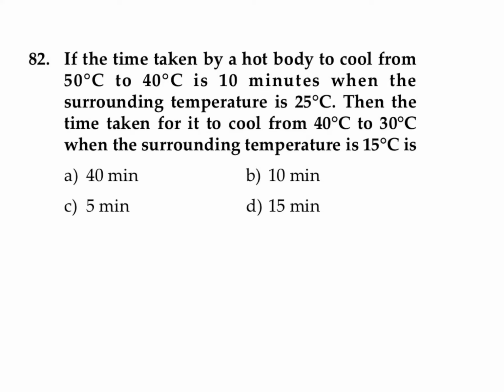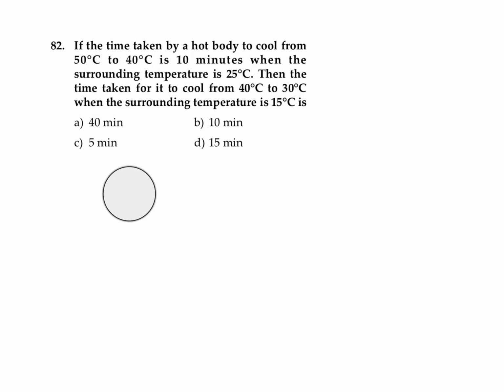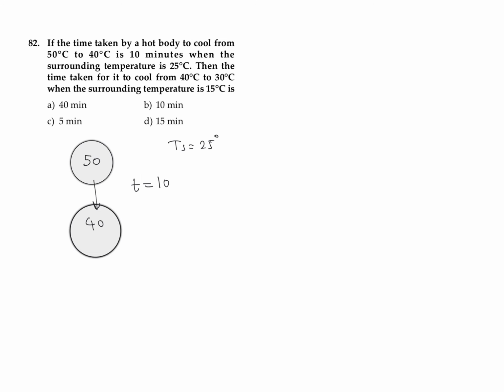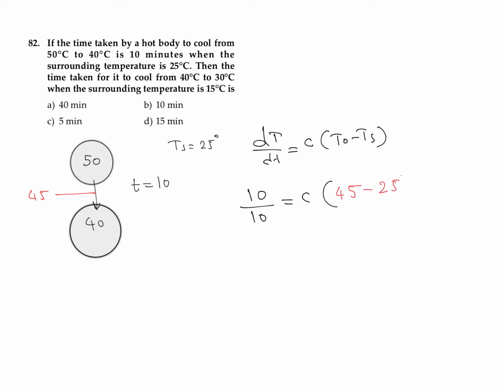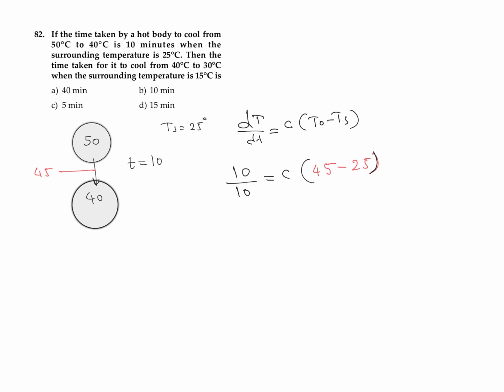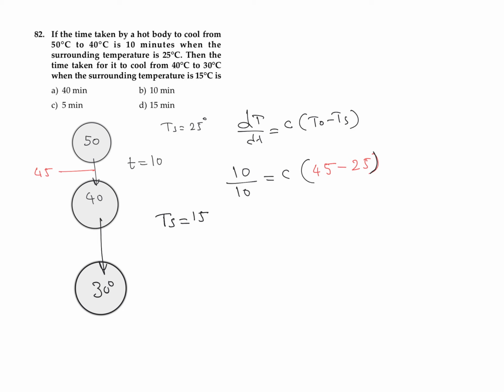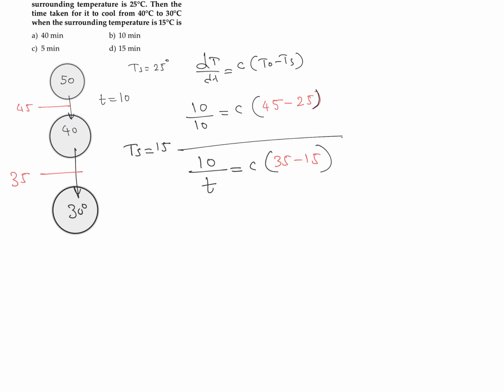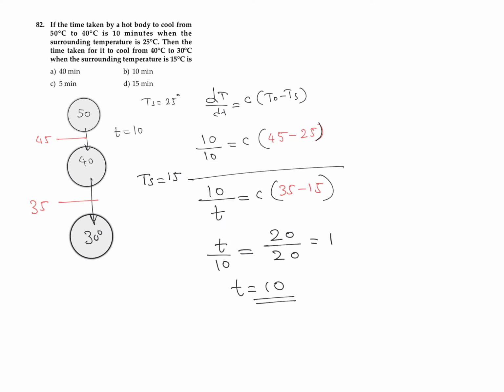RCC ASSIGNMENT THERMAL PROPERTIES OF MATTER Q-82